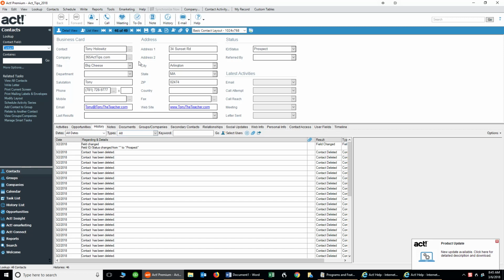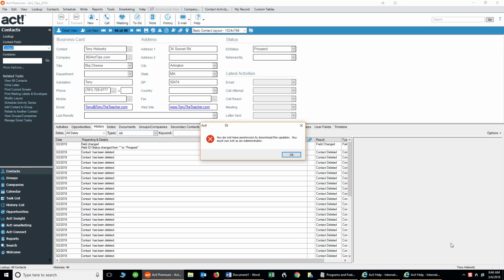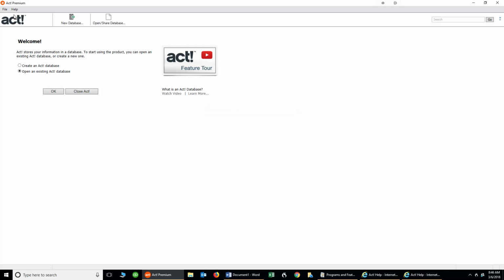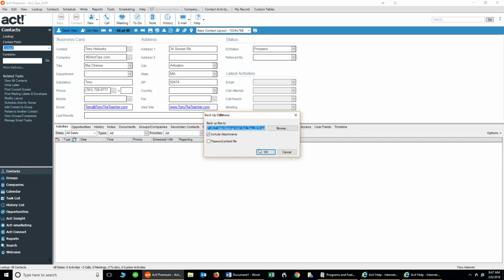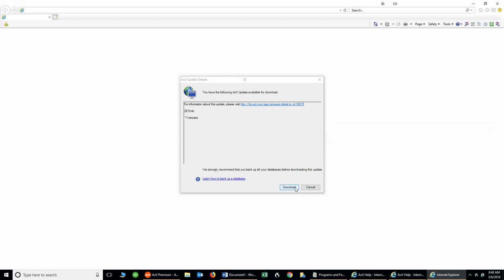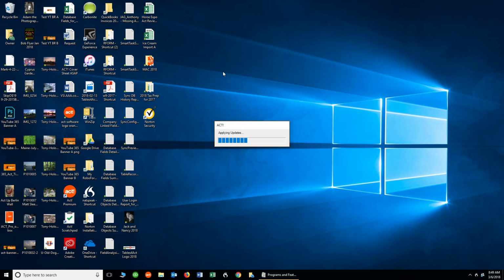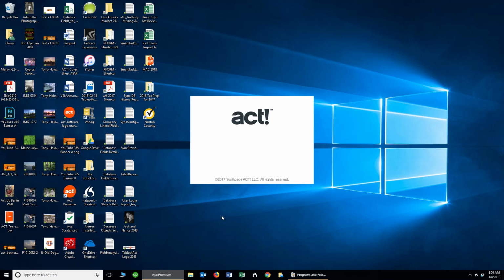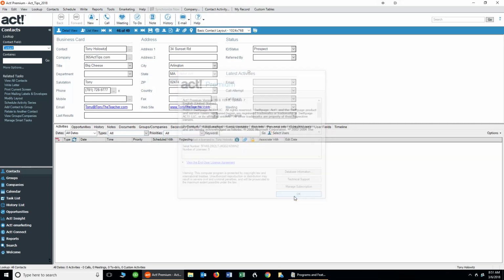Act CRM Software: How to Apply a Software Product Update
**Summary of "Act: How to Apply a Software Product Update"**

In this guide, Tony Holowitz walks through the process of updating Act software to ensure users stay up-to-date with the latest improvements. He explains the steps needed to successfully complete an update, even when facing common permission-related issues. Here’s a concise breakdown:

1. **Starting the Update**:
   - Look for an Act product update notification in the bottom-right of the screen.
   - Click on the update notification to initiate the process. Sometimes, a permission error may pop up, but this is manageable.

2. **Bypassing Permission Errors**:
   - If a permission error occurs, close Act.
   - Right-click the Act icon on your desktop and select "Run as Administrator."
   - This administrative access allows the update to proceed without further permission issues.

3. **Backing Up Data**:
   - Before updating, Act prompts the user to back up data, which is essential to avoid data loss.
   - Save a backup with a unique name to prevent overwriting existing backups.

4. **Installing the Update**:
   - The update download begins once the backup is saved.
   - Act may ask you to close other applications (like Outlook, Word, or Excel) to proceed.
   - After closing these applications, the update installs automatically.

5. **Confirming the Update**:
   - Once completed, re-open Act and go to "Help" | "About Act" to confirm the version number and update status.
   - Optionally, you can look up specific details about the update if desired.

**Key Points**:
- Initiate the update through the notification in the bottom-right corner.
- Run Act as an administrator to bypass permission issues.
- Back up your database before proceeding with the update.
- Close other applications as prompted to complete the update installation.
- Verify the updated version under "Help" | "About Act."